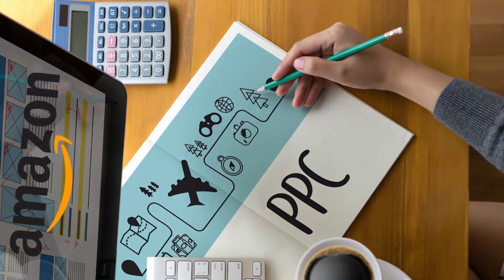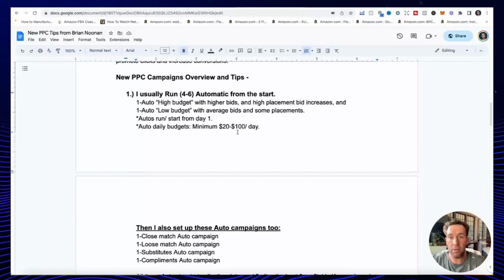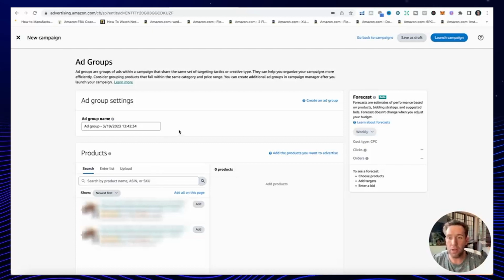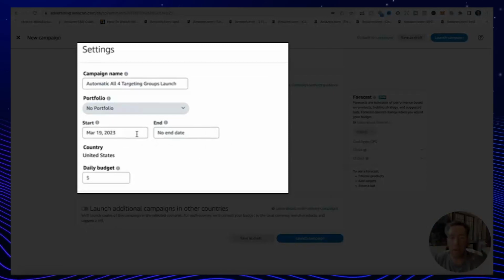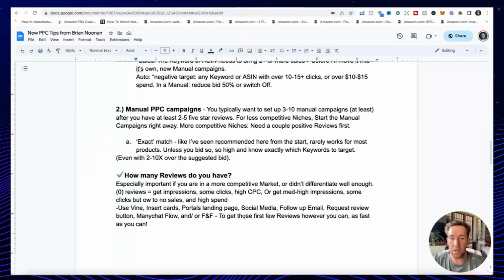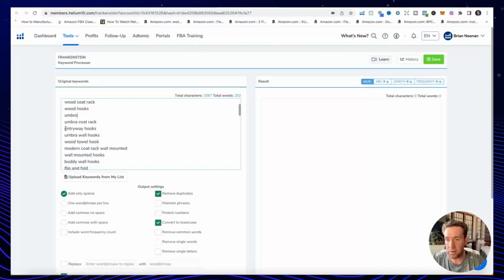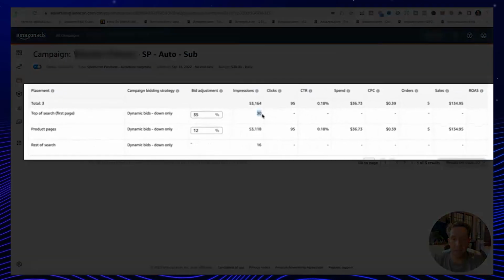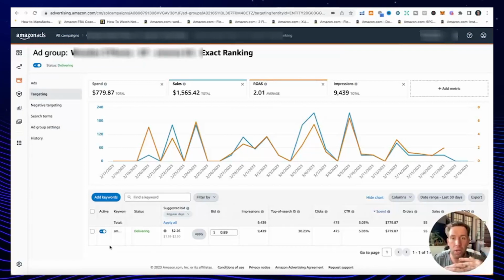Amazon PPC Masterclass: My Amazon PPC Strategy for 2023 - How to Create and Optimize Amazon PPC Ads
Amazon PPC can be a super overwhelming topic. So much info., and different types of campaigns, what to set for your budgets and bids, what keywords to target, Etc. Plus, there's so many different PPC strategies out there!  Where do you even start?! (Here). This video will be a COMPLETE Amazon PPC tutorial and ultimate guide. I'll walk you through everything you need to know about PPC: From what PPC even is, the different types of PPC campaigns, what campaigns to set up for a new product launch, and how to go in after 1-2 weeks and analyze the numbers & data and optimize your ppc campaigns.

-30 min ($125)
-50 min ($195)

💭 OF THE DAY: “The most valuable thing you can make is a mistake- you can’t learn anything from being perfect.”
- Adam Osborne

Video Chapters:
0:00 Start
0:30 Intro
1:50 Overview of Amazon PPC
2:15 PPC Ads Placements (where your product will show up)
3:00 Top of First Page vs. Product Pages
4:00 PPC Campaigns for a New Product Launch
5:20 When Do I Start Running PPC? (Day 1 vs. Get Reviews First)
6:15 Budgets
8:00 How to Set up Automatic Campaigns
8:50 Targeting Groups
9:15 What Bids do I set?
9:40 "Negative Keywords" or ASINS
10:00 What Bidding Strategy
11:23 USE PLACEMENTS!! (Especially for Launch)
12:50 Campaign Name, Dates, and Daily Budget
13:19 Automatic 'Close' Match, 'Loose' Match, 'Subs', and 'Comps'
14:00 Difference Between Keyword Searches vs. Product Pages
17:00 Keyword - How to Get Your Main Keywords
18:15 Manual Keyword Targeting Campaigns
18:25 Manual Broad & Phrase Campaigns
19:00 (10) Keywords Max per Campaign, (Separated by Search Volumes)
19:50 Entering Broad and Phrase Keywords into Campaign
20:30 Bidding Strategy, Bids, Daily Budget, and Dates
23:00 Recap of All PPC Campaigns for Launch
23:30 Manual Product Targeting (ASINS)
24:55 Manual Category Targeting
25:22 How to Optimize an Auto Campaign
27:00 Analyzing Search Terms, Keywords, and ASINS
27:30 Negative Targeting (Cut off search terms wasting money)
28:00 Search terms, Keywords and ASINS that brought Sales in Auto
28:40 Optimizing a Manual Campaign
29:00 *Impressions, Clicks, CTR, Spend, Sales, and ROAS & ACOS
30:07 Wrapping up